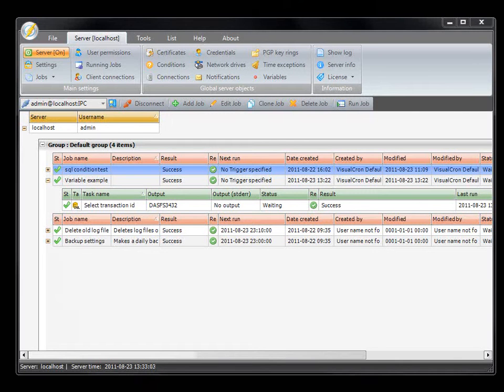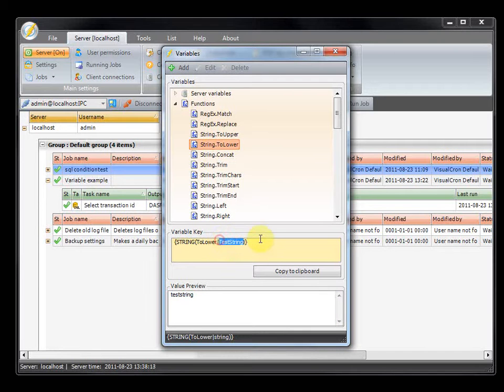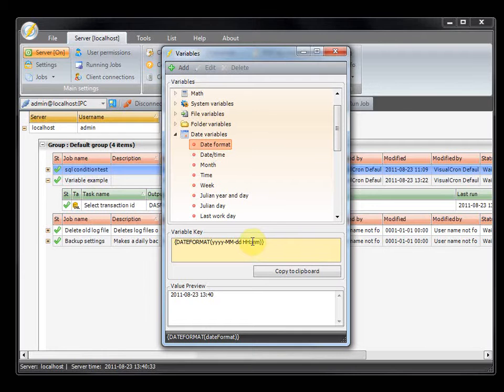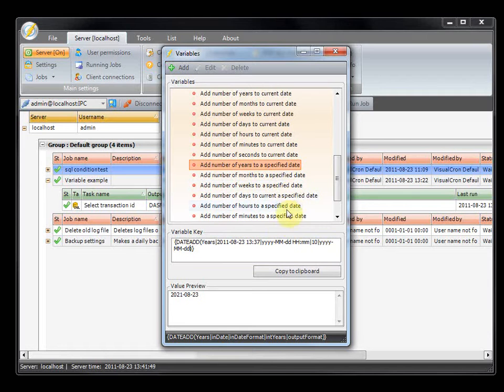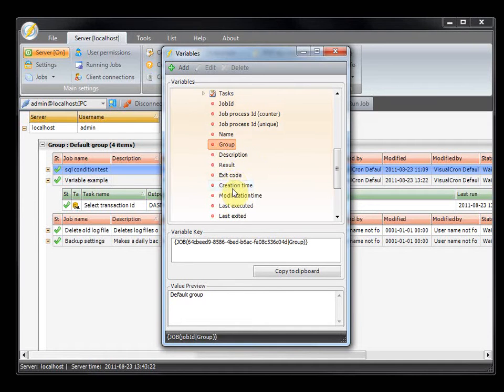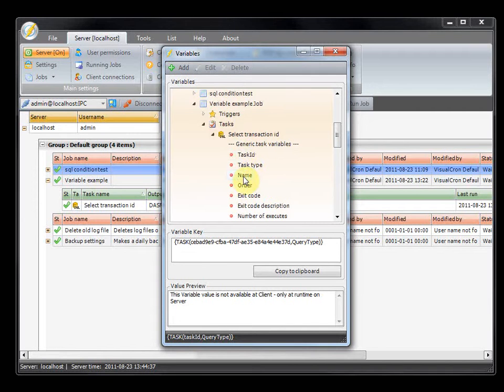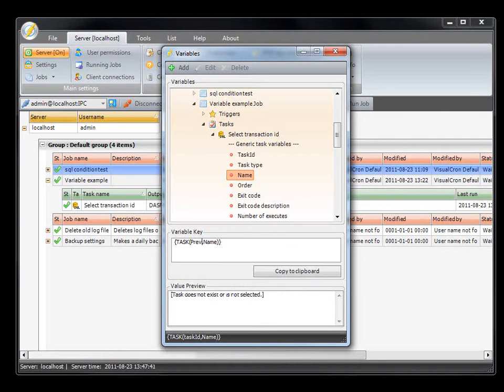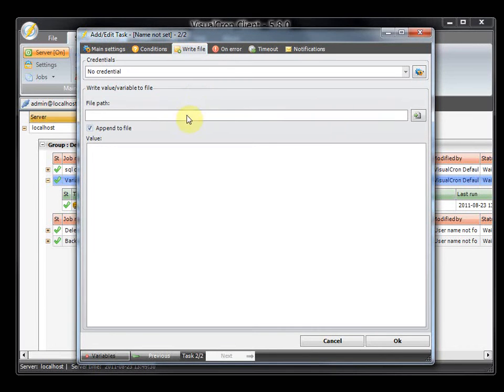VisualCron - Variables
How to use Variables and the Variables browser